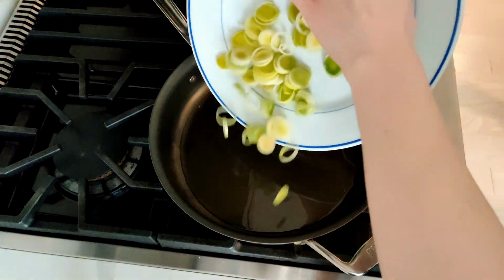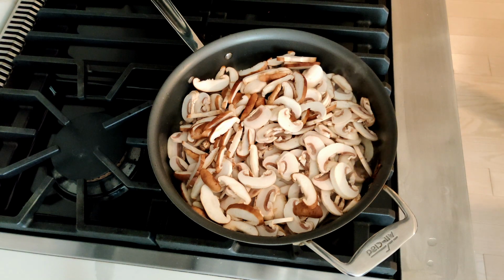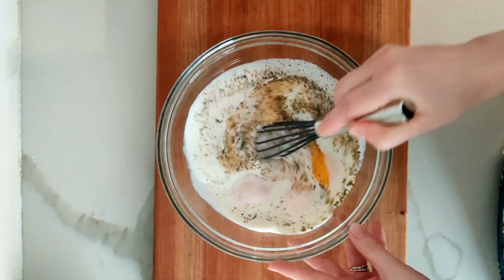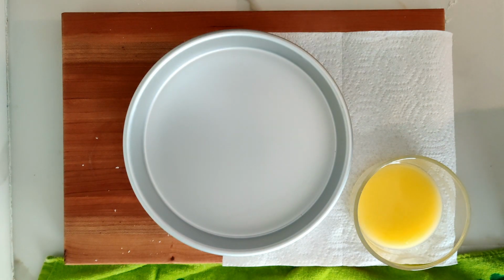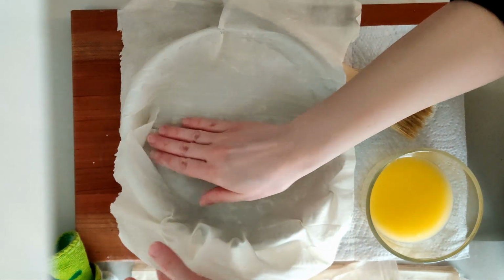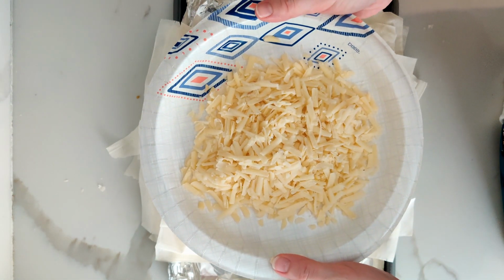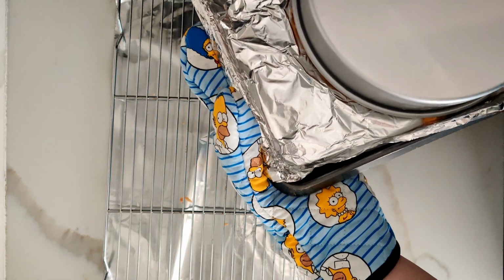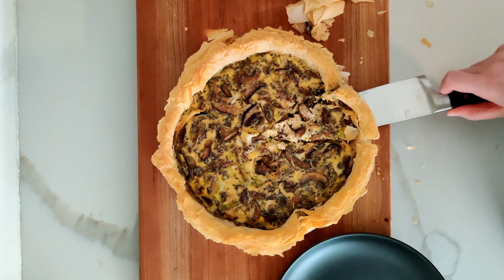Cooking from God of War: Cookbook of the Nine Realms | Mushroom Quiche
Today we are making and reviewing the Mushroom Quiche recipe from the God of War Cookbook. Let's see if it's any good!

Recipe: Mushroom Quiche from God of War: The Official Cookbook of the Nine Realms

Chapters:
0:00 Introduction
0:39 Cooking
5:23 Taste Test
5:58 Verdict